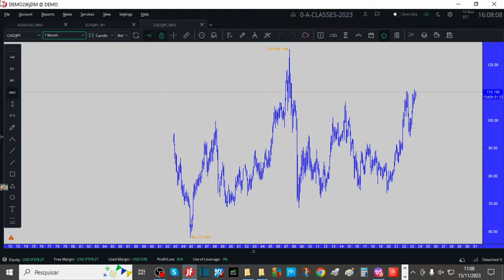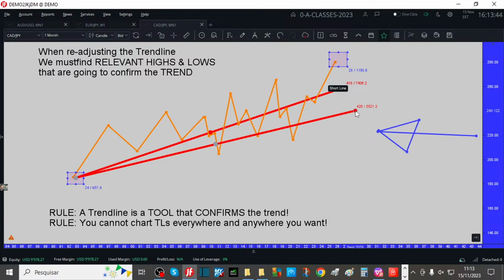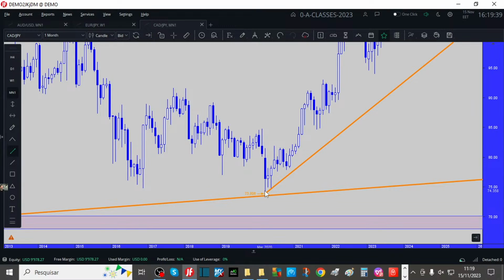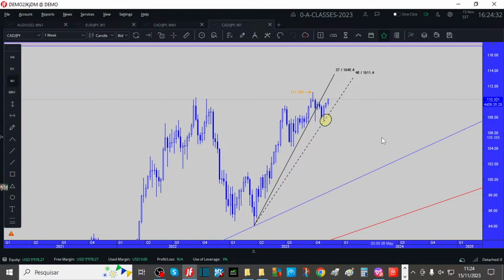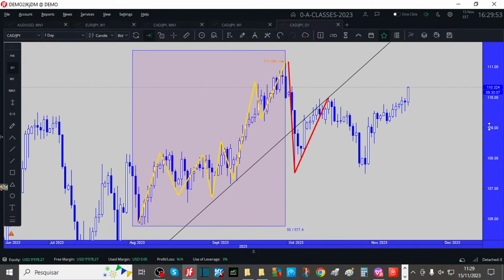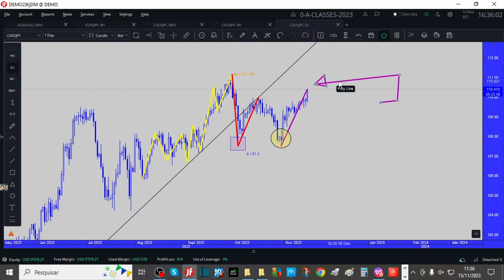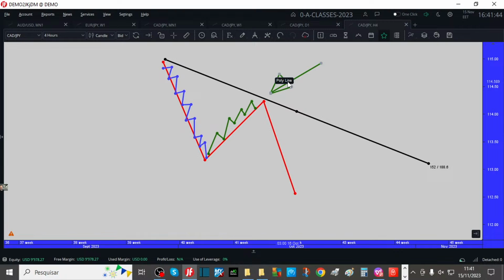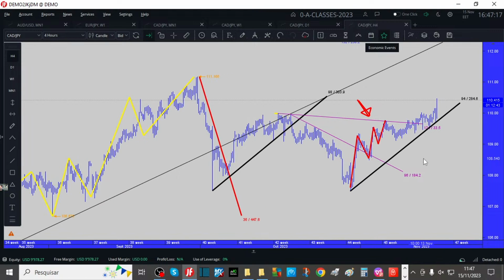Market Structure & Trends: How to Properly Draw Trend Lines